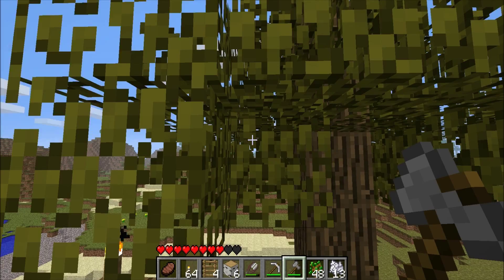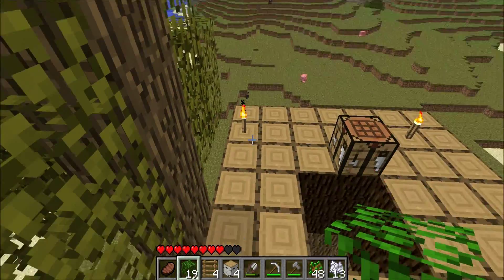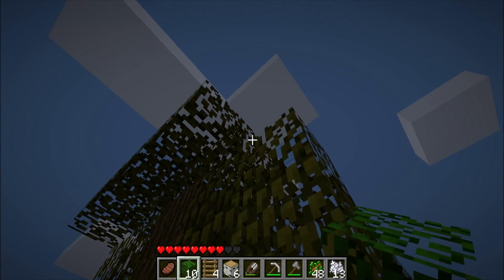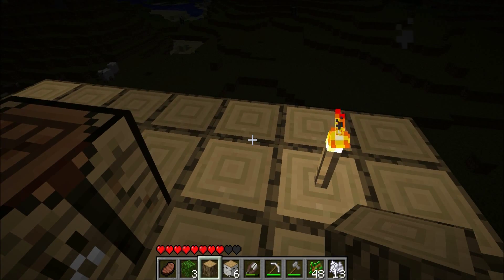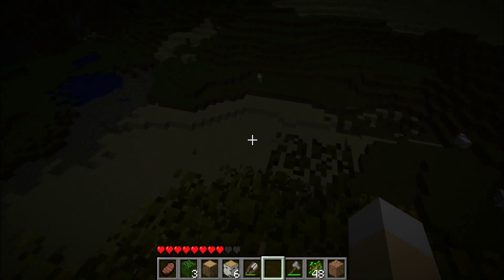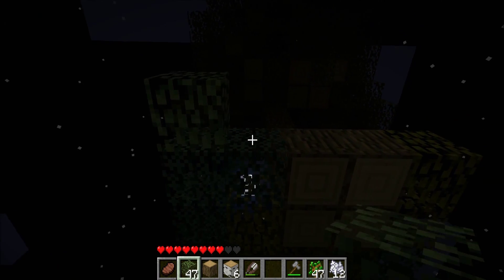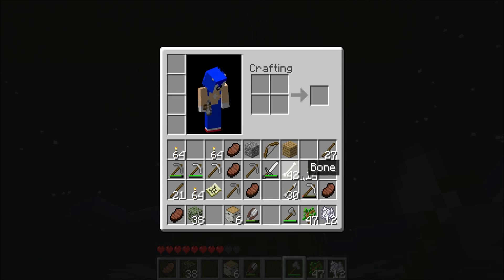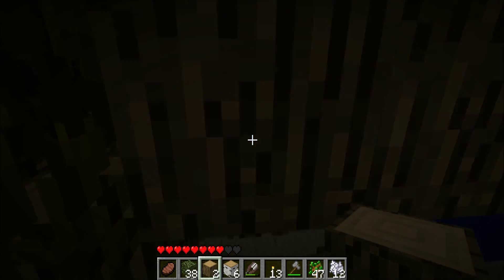Challenge Cdude - 'The Treehouse' pt. 3 of 4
LupusStriker submitted two challenges, this is the first.